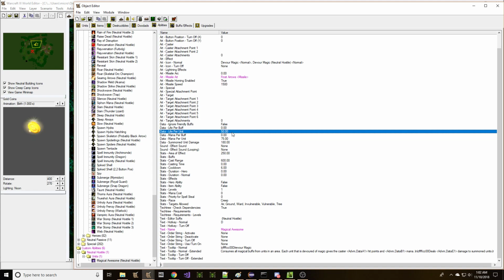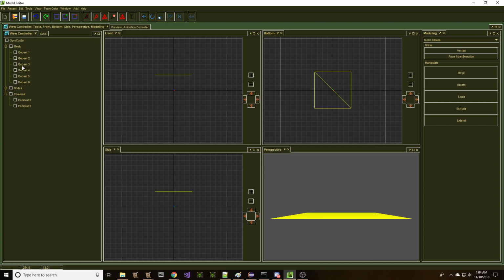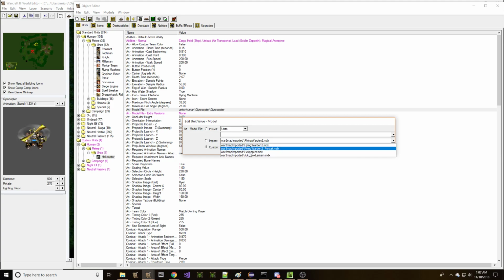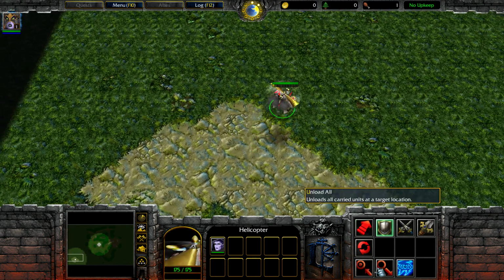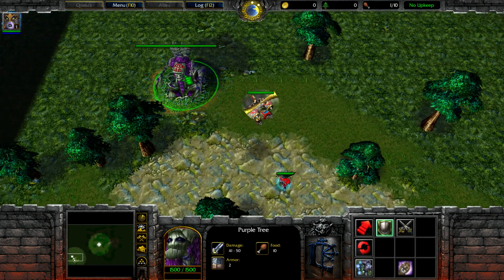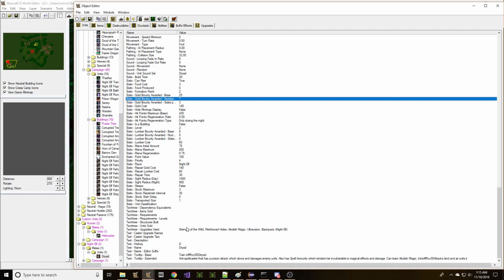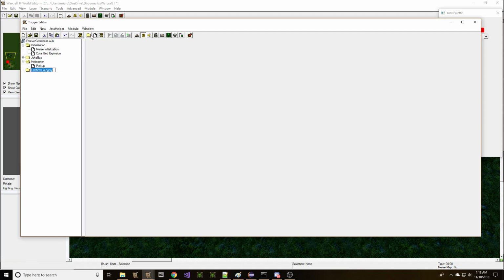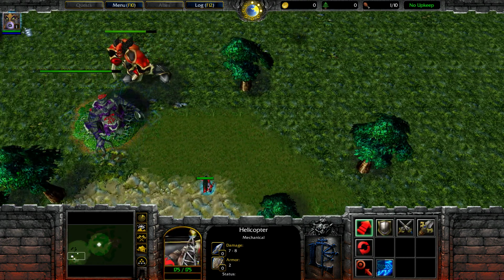Soothing World Editor 3: Purple Tree (Good Times)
In video three, we attempt to have a good time by creating the Purple Tree and using Magical Awesome to make sure all the friends are having a good time.